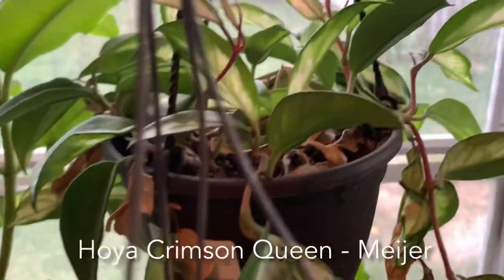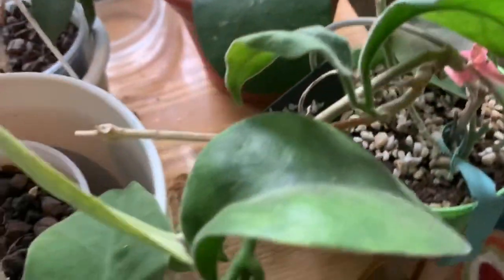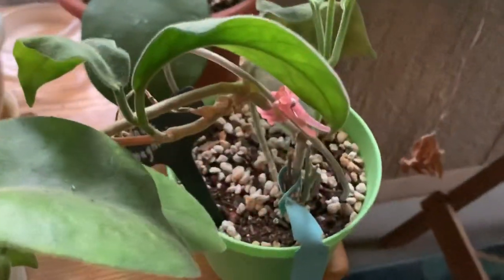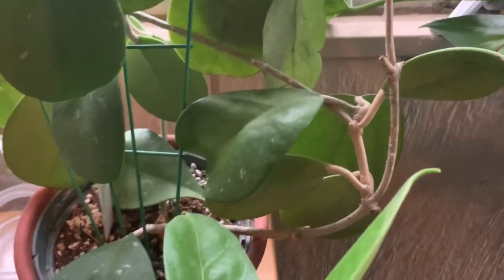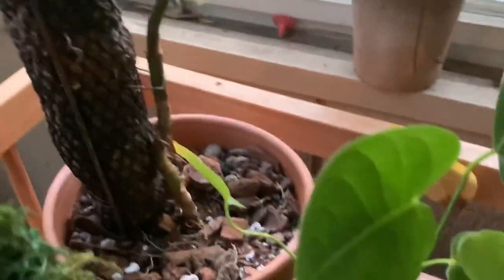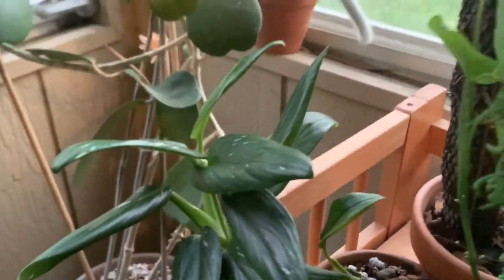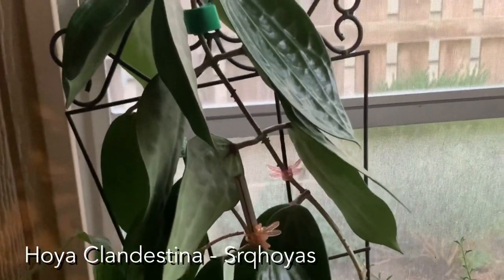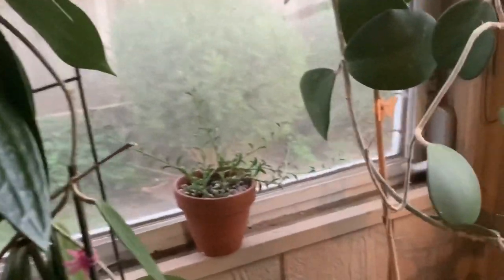End of Summer but really beginning of fall houseplant sunroom tour part 2 finally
Part 2 of my end of summer/beginning of fall houseplant sunroom tour part 2

The following are links to the products that I use for my house plants:

Grow light I use
Timer I use to run my grow lights
Screen mesh for bottom of pots
Bonide Captain Jack’s Dead Bug Brew
BioBuzz Fertilizer I use
Butterfly yellow sticky’s for fungus gnats

Small Cement Plant Pots